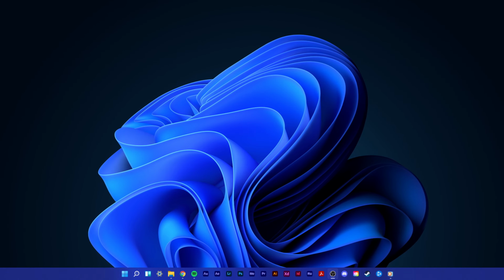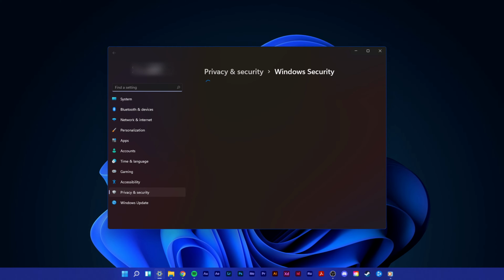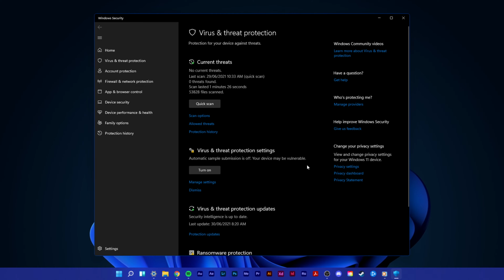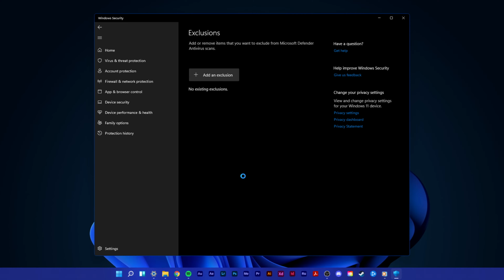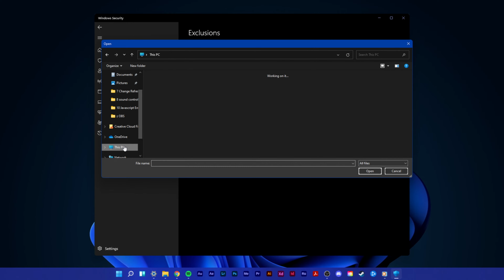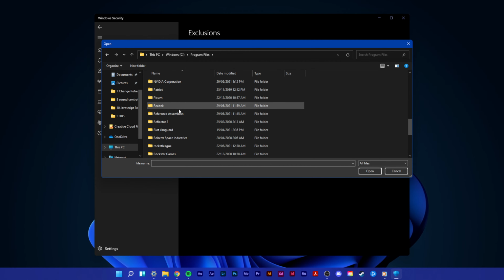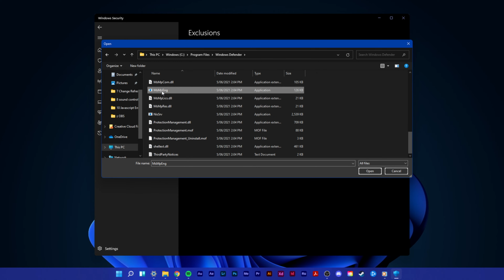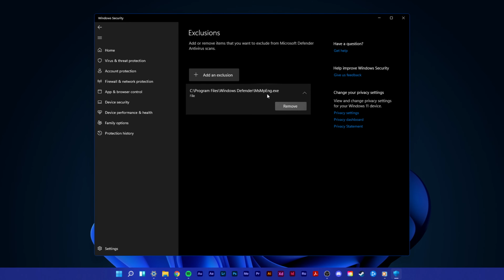How to Stop "Antimalware Service Executable" from Using CPU Resources on Windows 11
A short tutorial on how to prevent the “Antimalware Service Executable” process from using too much CPU resources, or your disk usage on Windows 11.